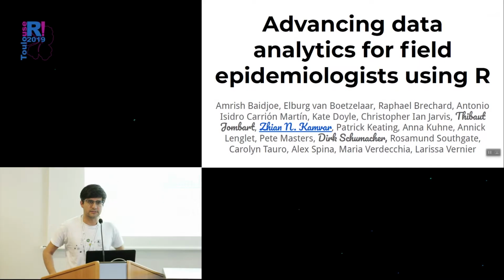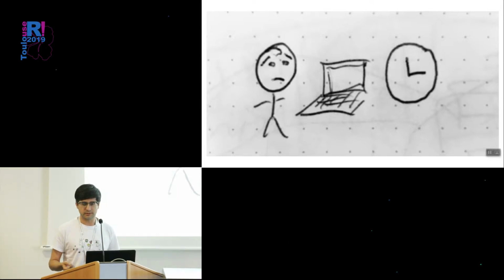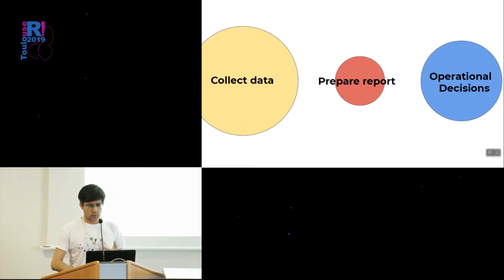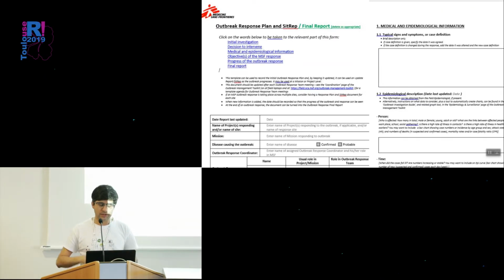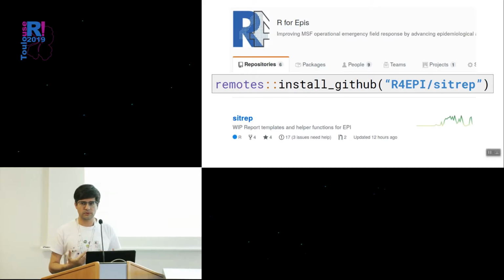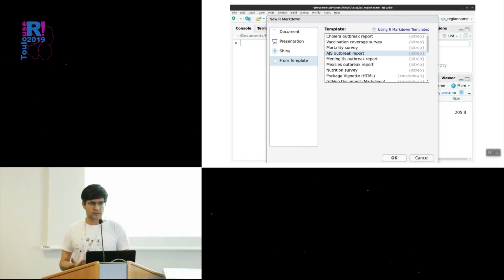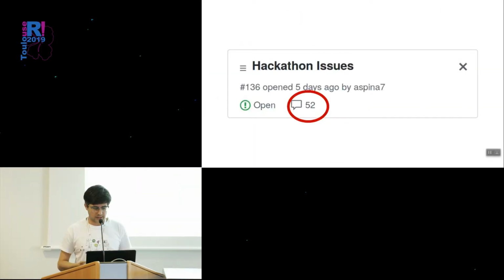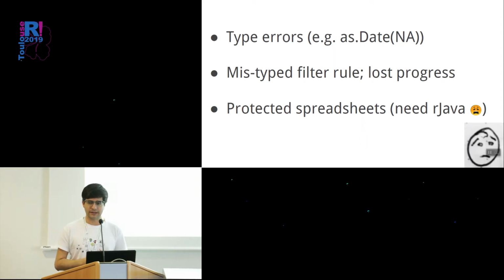useR! 2019 Toulouse - Talk Biostatistics & Epidemiology 1 - Zhian Kamvar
"Advancing data analytics for field epidemiologists using R: the R4epis innovation project"